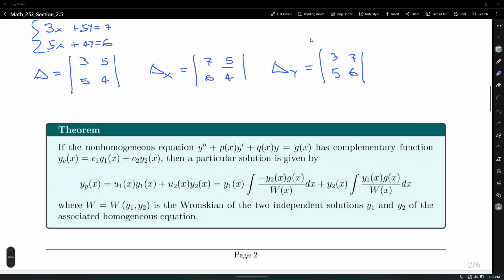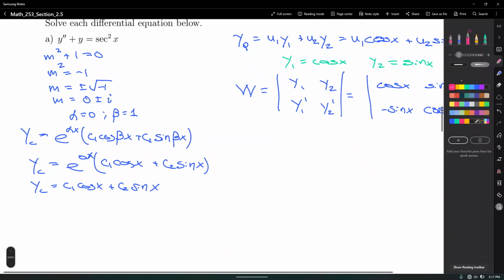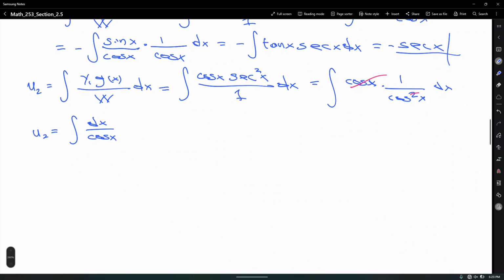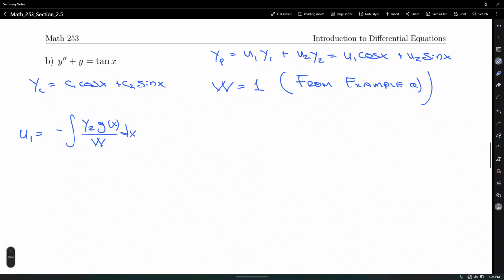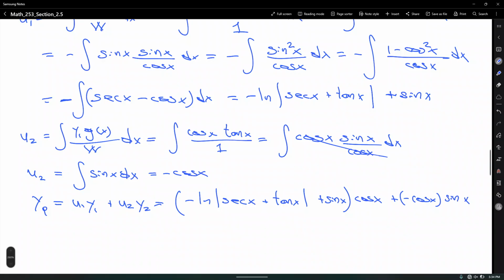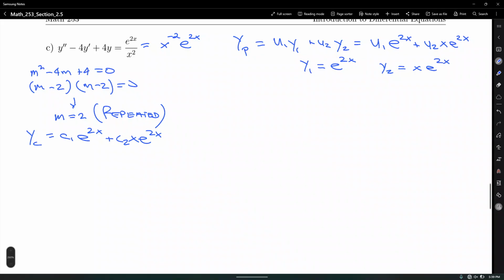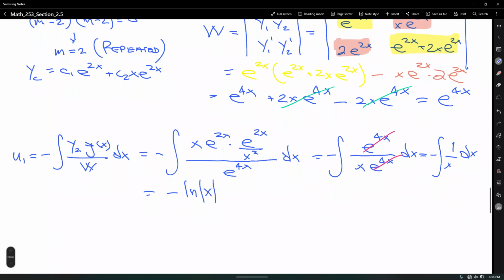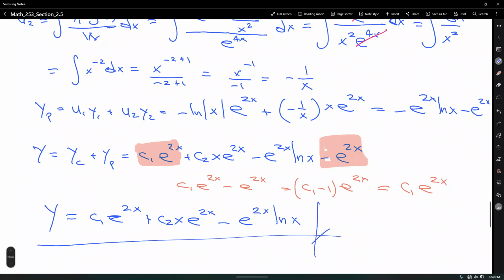Math 253 Section 2.5: Variation of Parameters (Part 2)